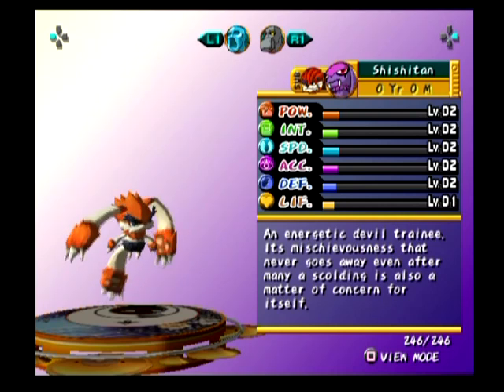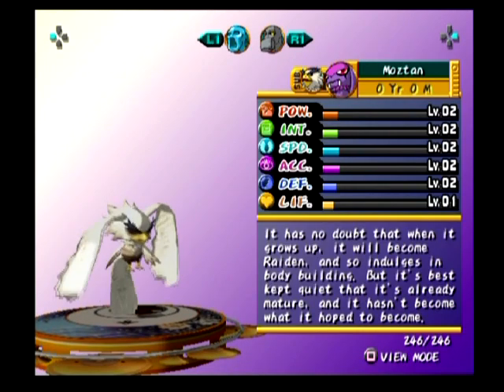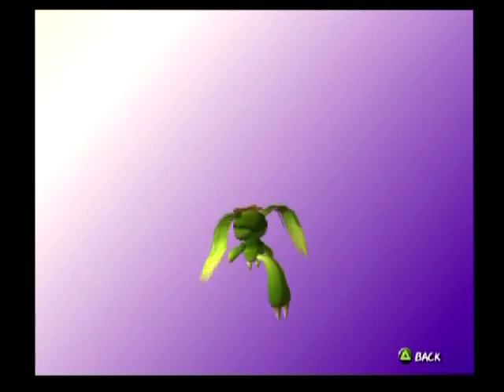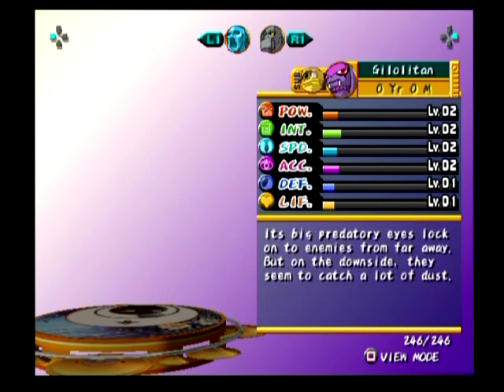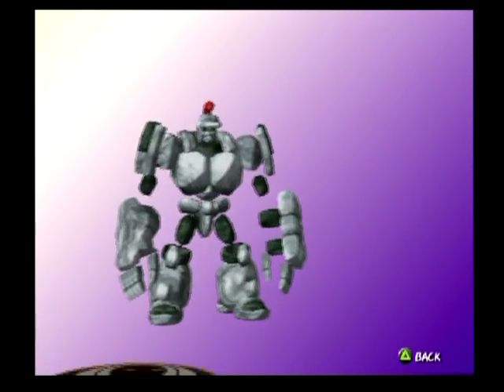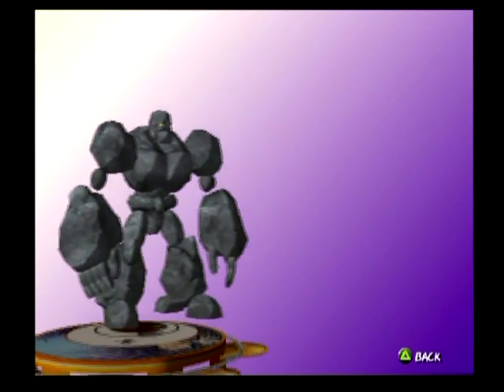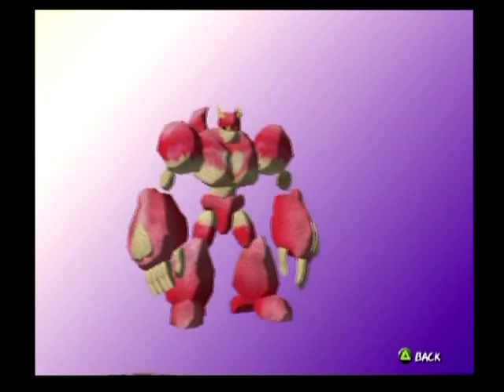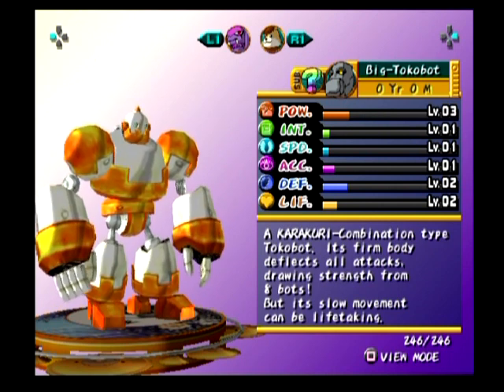Monster Rancher EVO || Book - Gitan/Golem